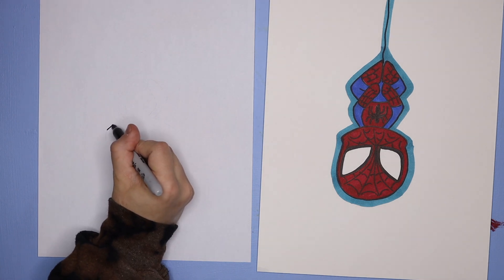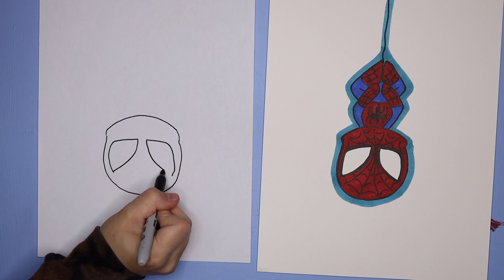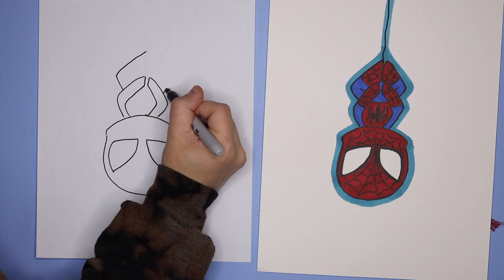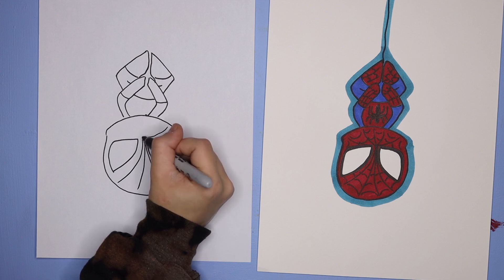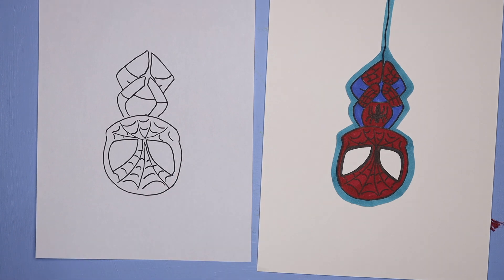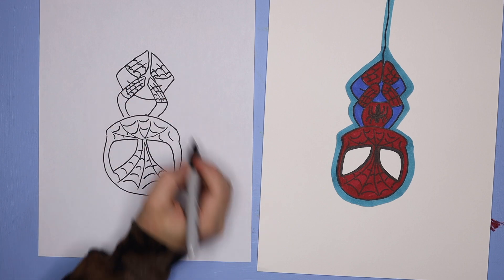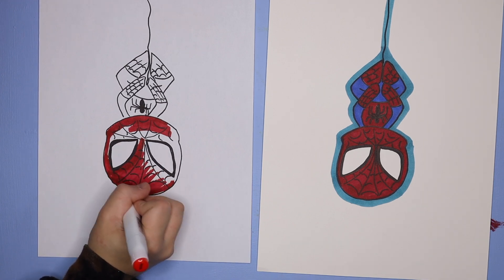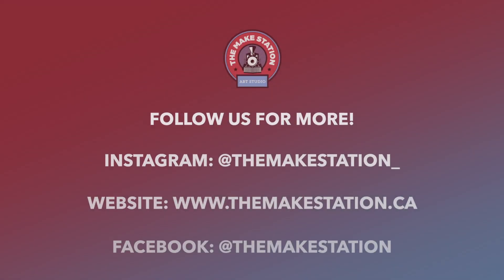How to Draw a Hanging Spiderman!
Welcome to The Make Station - on Youtube!! Follow along and draw this awesome spiderman with us!

Send us photos of your finished drawings or if you share them on social media make sure to tag us!!

ART PRODUCTS WE LOVE
Markers: Bianyo Markers
Pencil Crayons: Basic Set
Fine Point Pens: Micron Pens